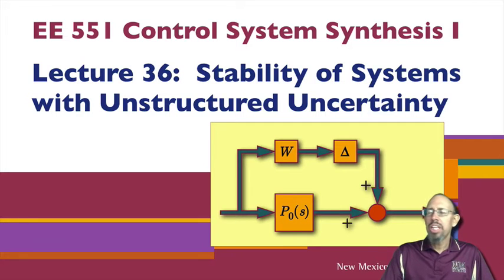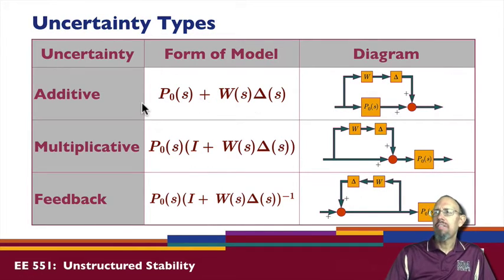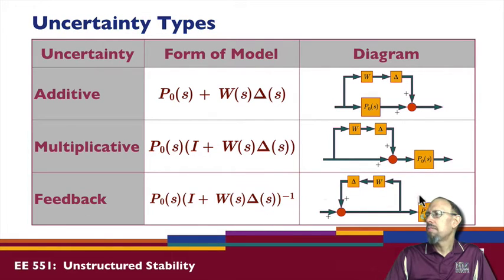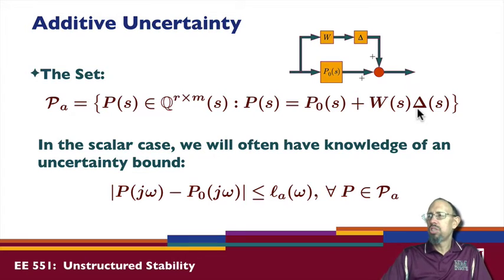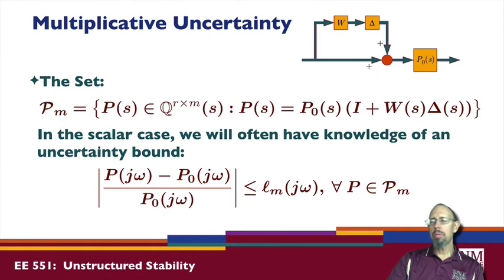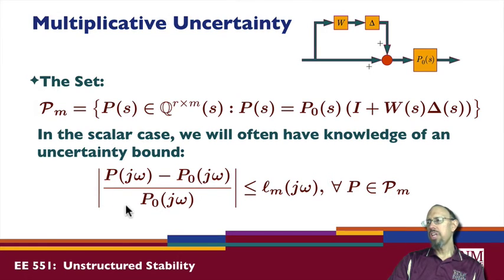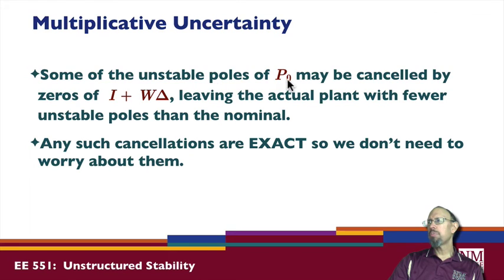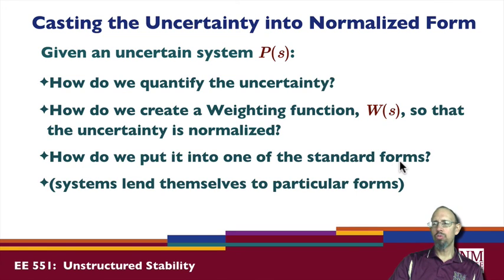L36A: Uncertainty Types